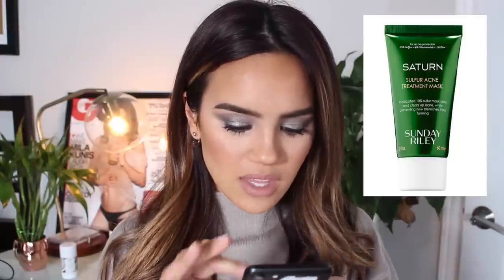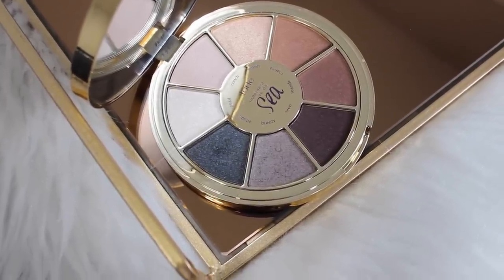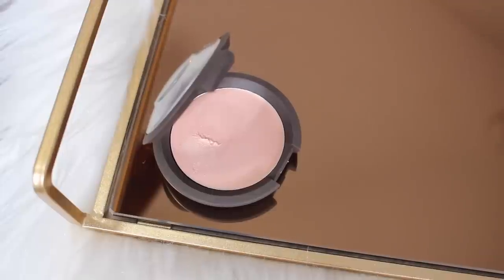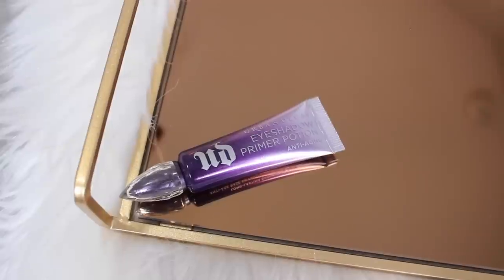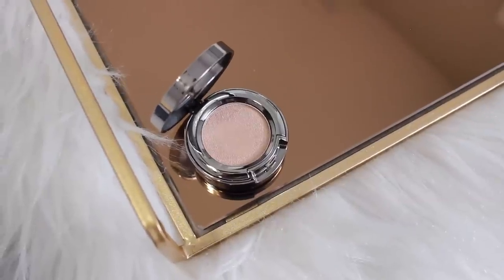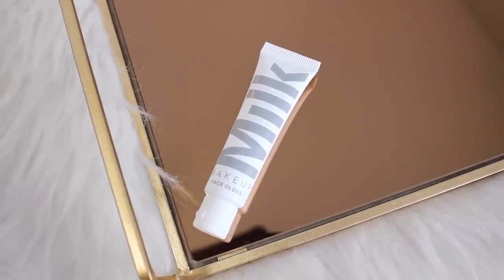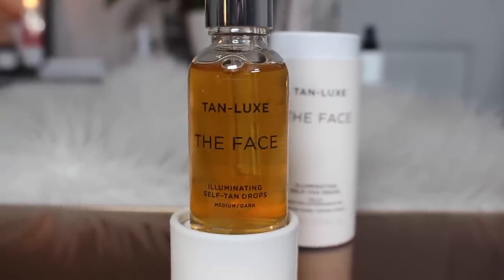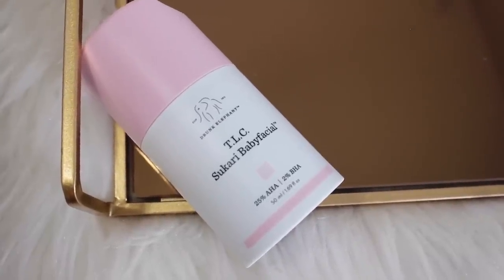SEPHORA VIB HAUL! WHAT I BOUGHT! | DACEY CASH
‣ ON ME

My top is H&M
My earrings are Missoma